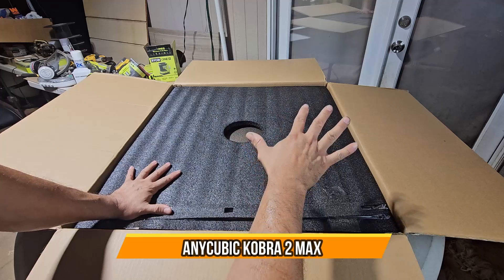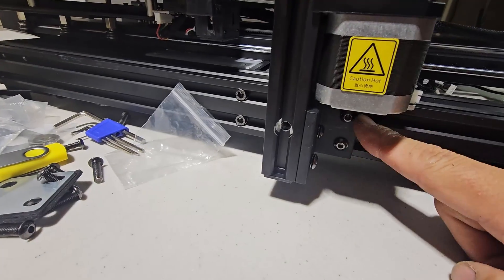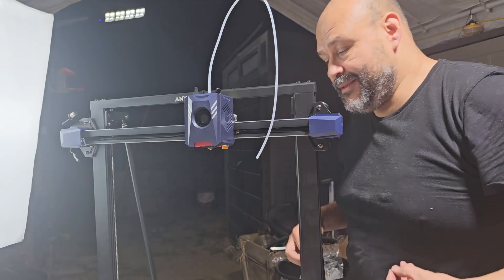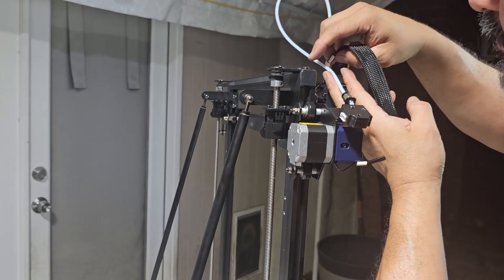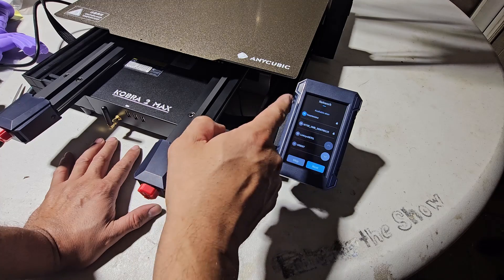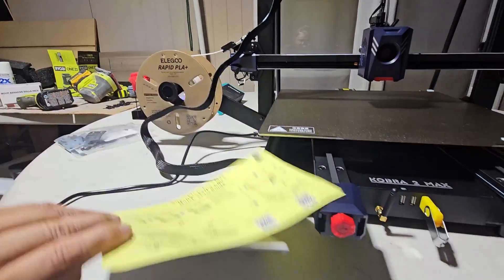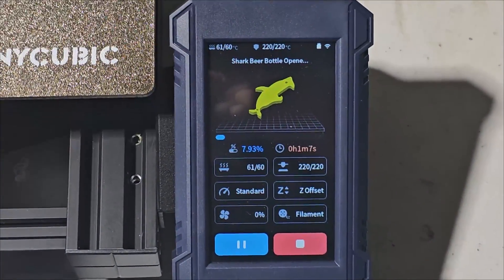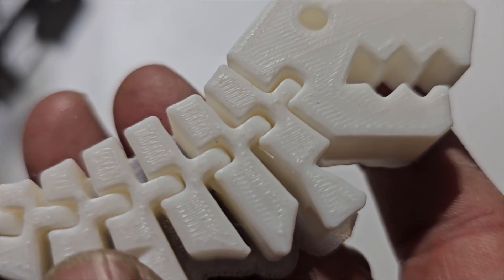New Anycubic Kobra 2 Max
Anycubic Kobra 2 Max 3D Printer, 88L Large Printing Volume 500mm/s High-Speed Printing with Auto Leveling Vibration Compensation Flow Control Enhanced Print Quality & Detail, Big Size 16.5x16.5x19.7in . Thank You